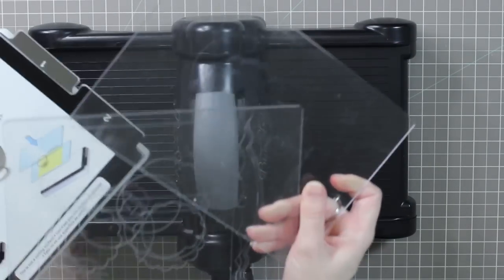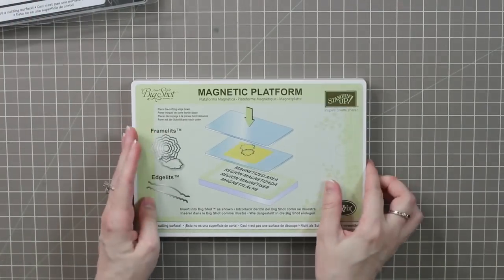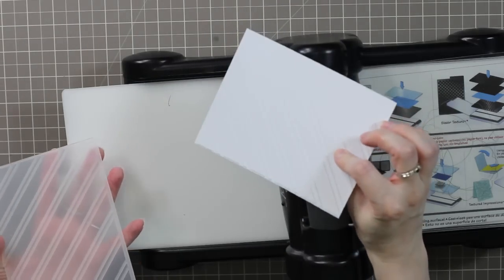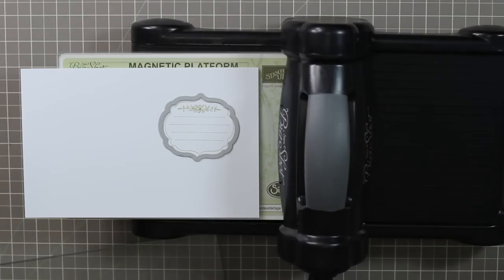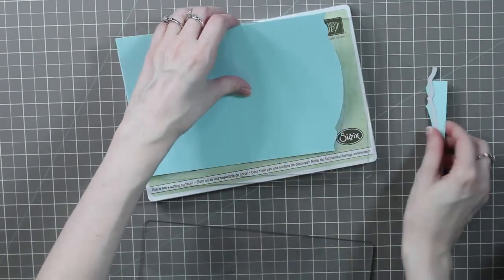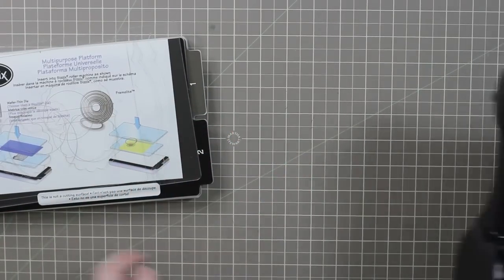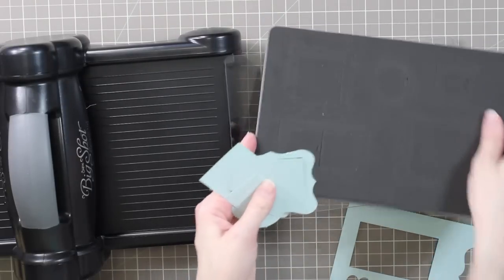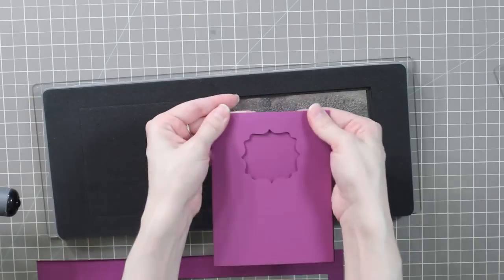Back to Basics: Using a Sizzix Big Shot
This is a simple tutorial showing different dies and embossing folders, and just the simple basics :D